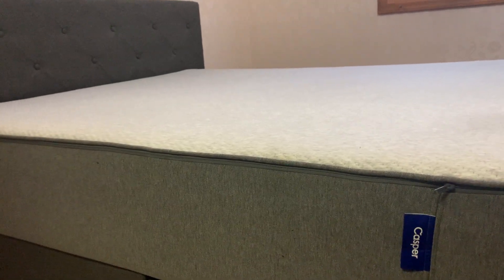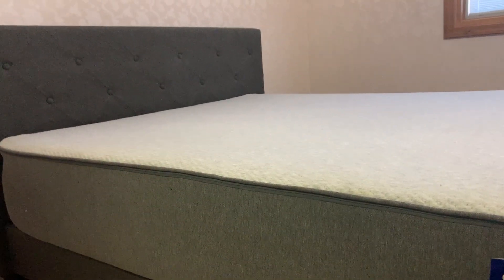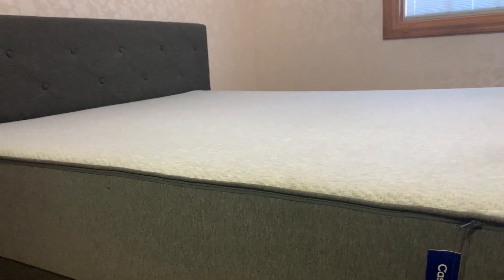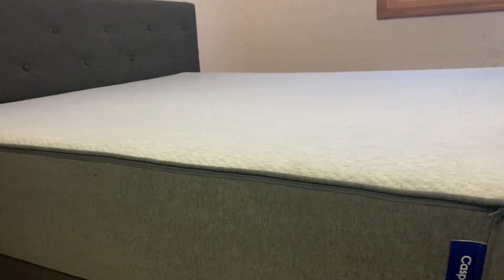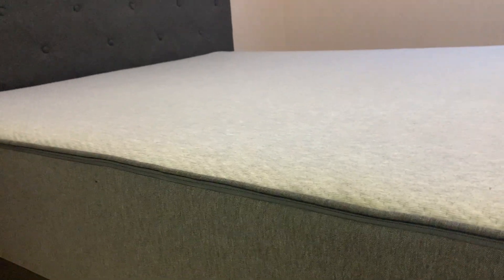My Experience After Years with the Casper Original Mattress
Casper Original Mattress Review